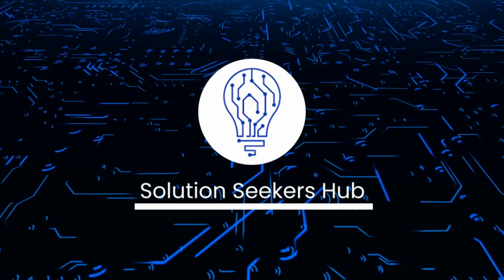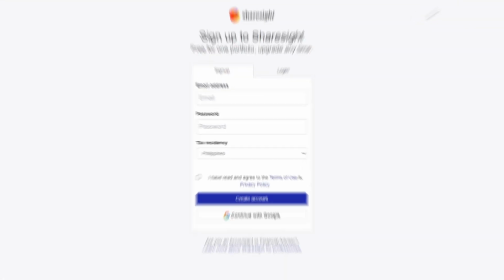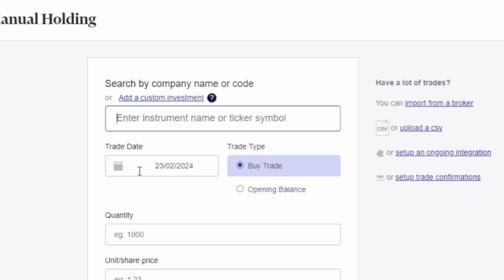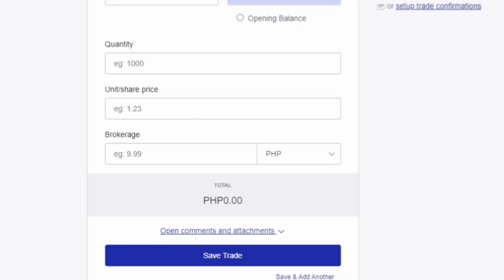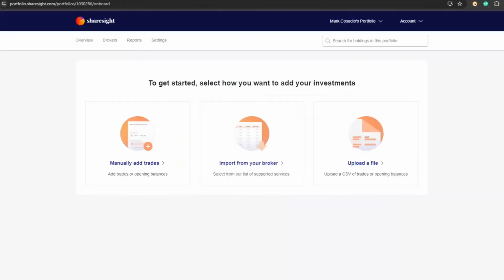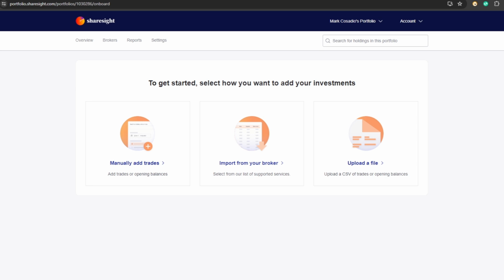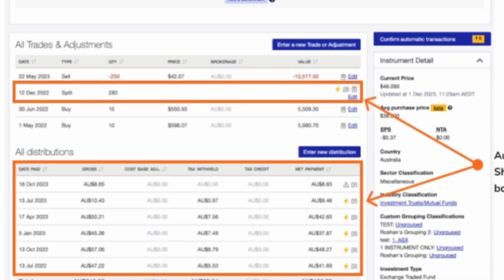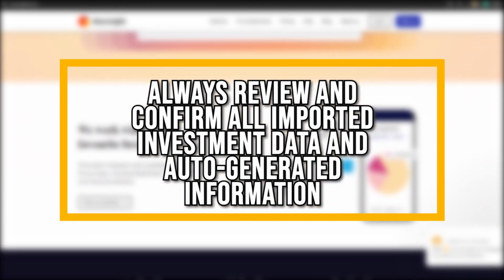Sharesight Tutorial | How To Use Sharesight For Beginners (2024)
In this Sharesight tutorial, we will walk you through step-by-step on how to use Sharesight for beginners. Sharesight is a powerful portfolio tracking tool that helps investors keep track of their investments in one place. Whether you're new to investing or looking to streamline your portfolio management process, this tutorial is perfect for you. We will cover the basics of setting up your account, adding investments and analyzing your portfolio performance. By the end of this tutorial, you will have a solid understanding of how Sharesight works and how it can benefit your investment portfolio. Don't miss out on this opportunity to enhance your investment tracking skills with Sharesight.